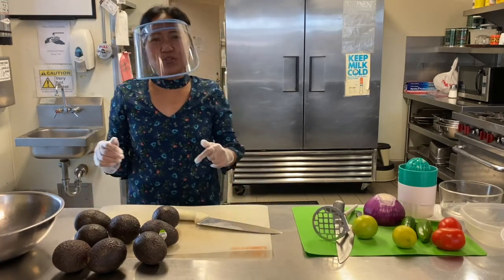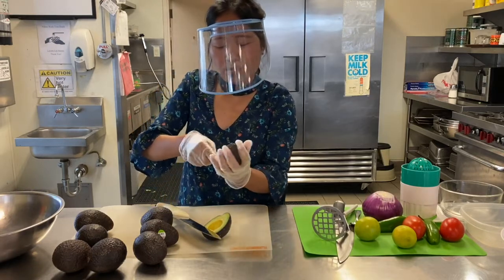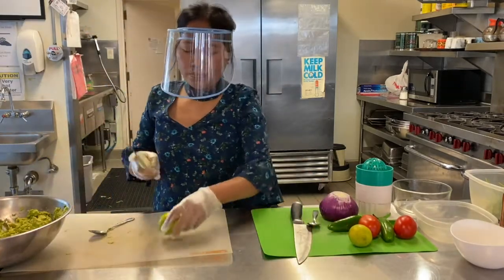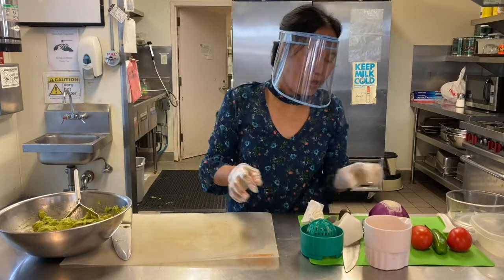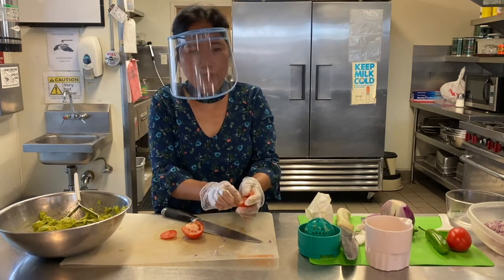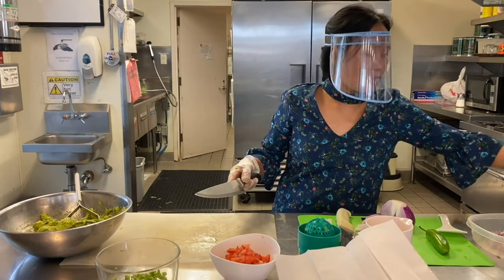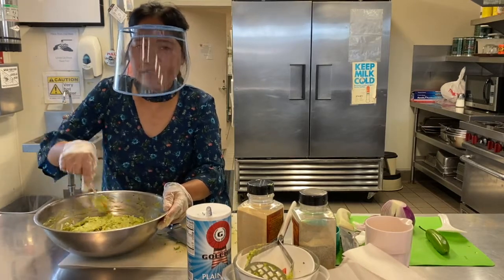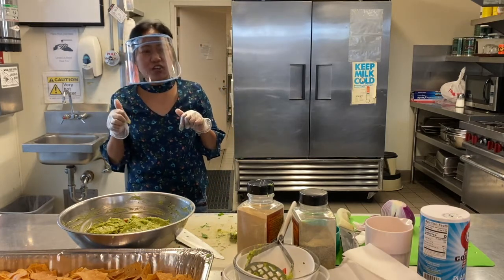Acacia's Cooking Class 2 -- Guacamole